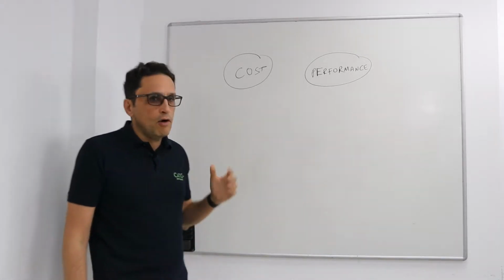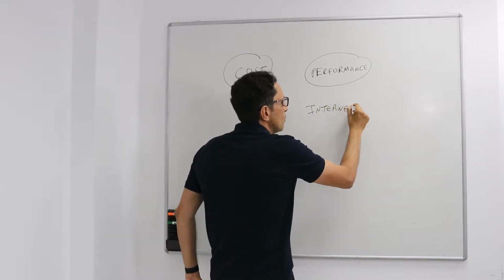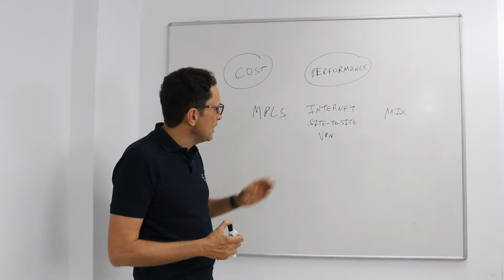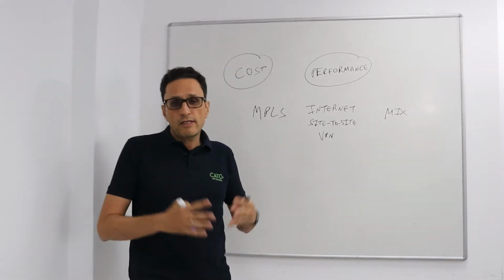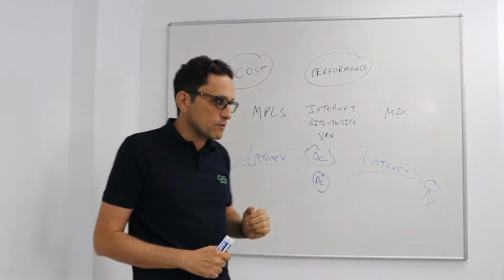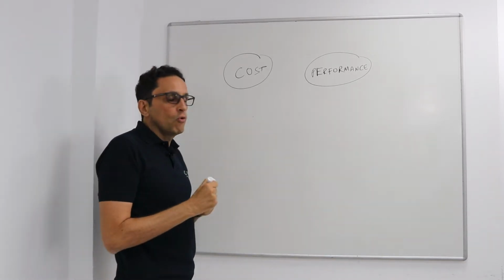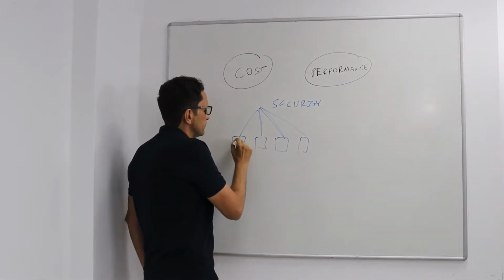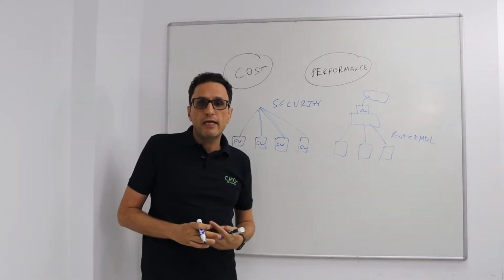Cato Prospect Discovery